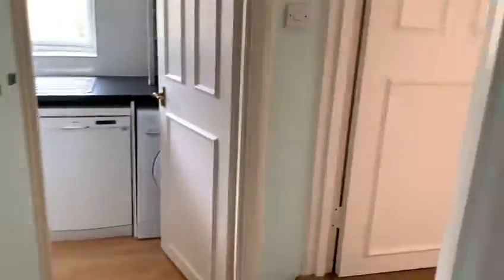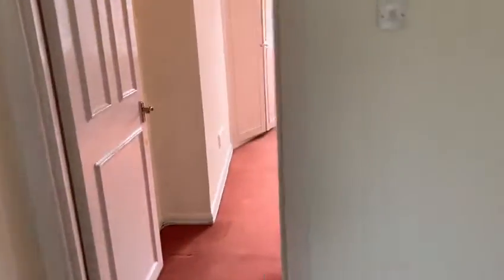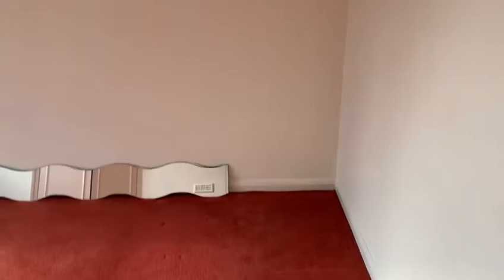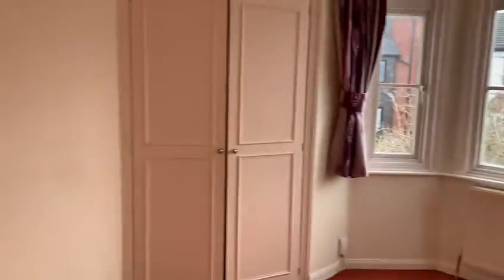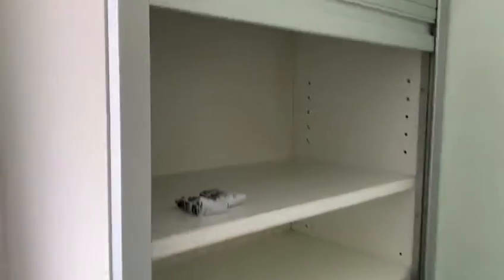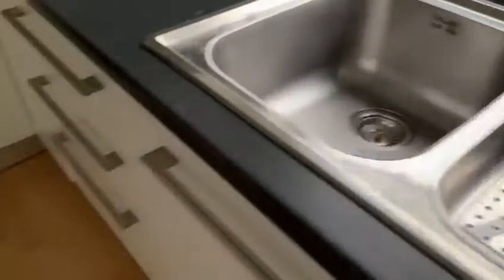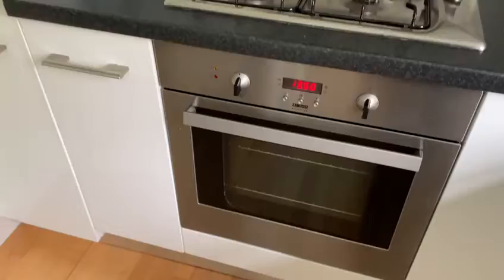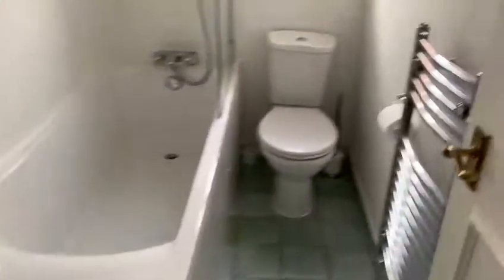Dollis Road, N3